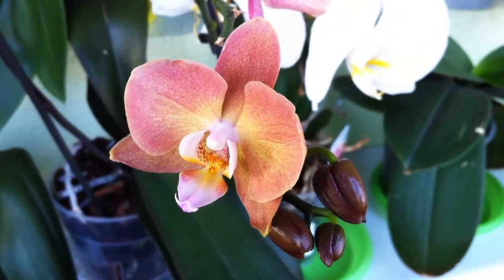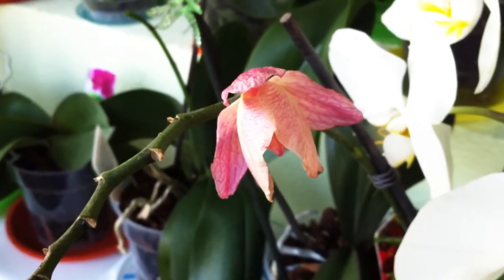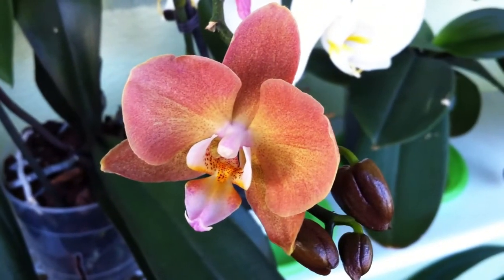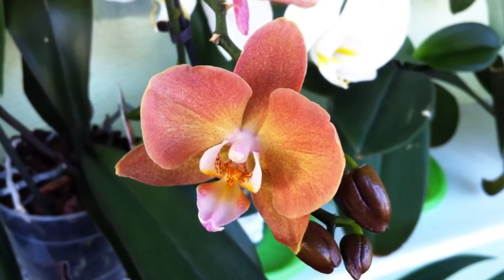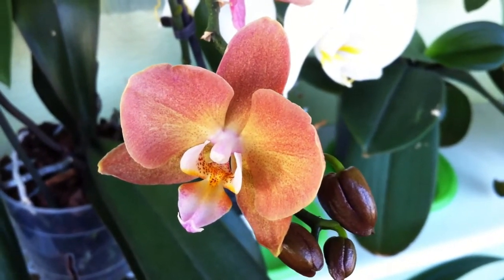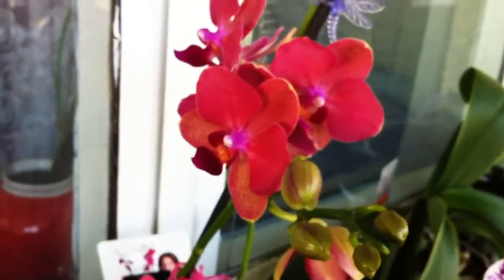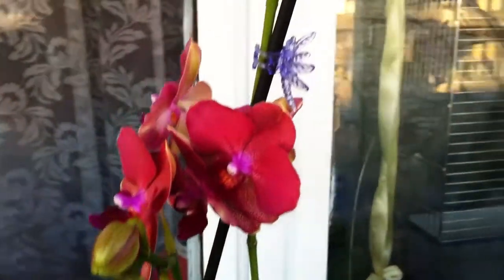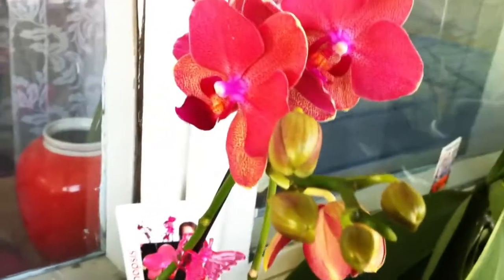Orchid update - Amazing color on Phalaenopsis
This is an update with my freshly bloomed Phalaenopsis. The color at this stage is quite unique!